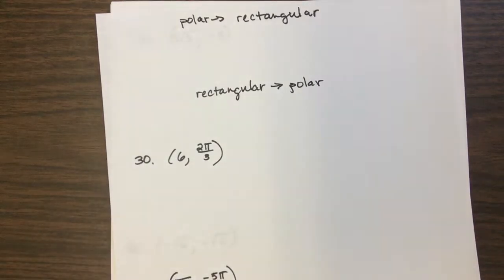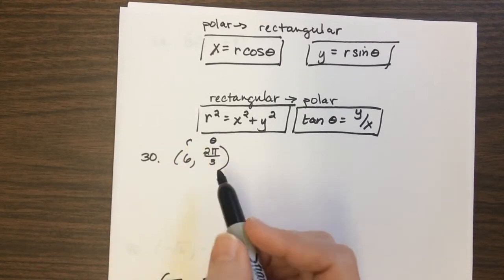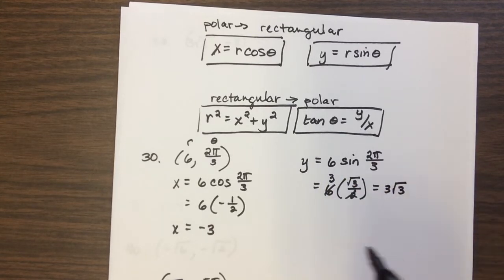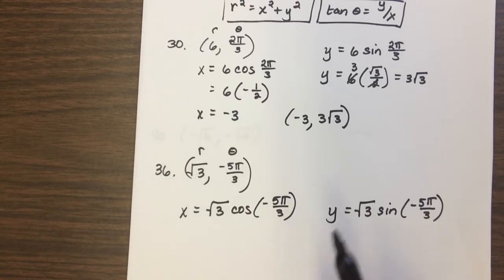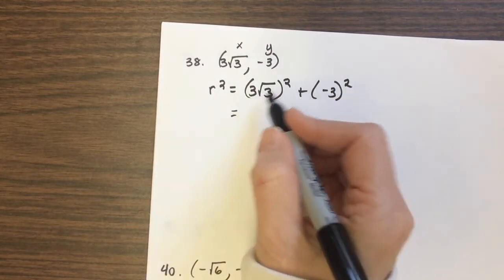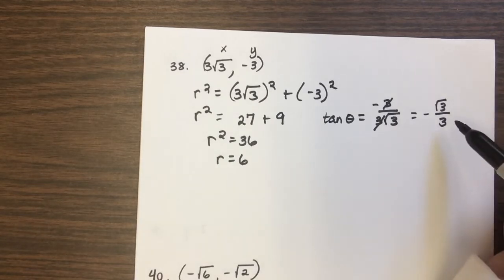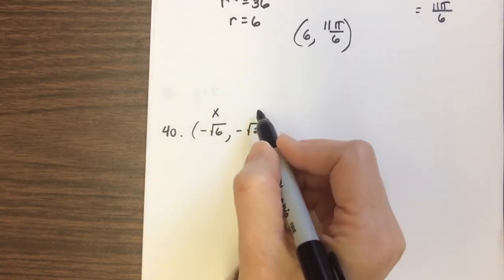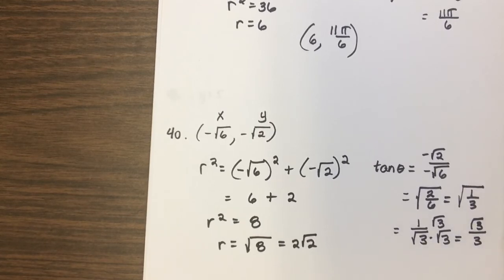MATH1133 8.1 Polar Coordinates 2